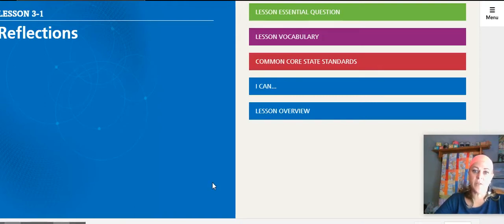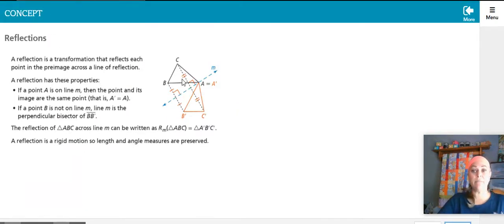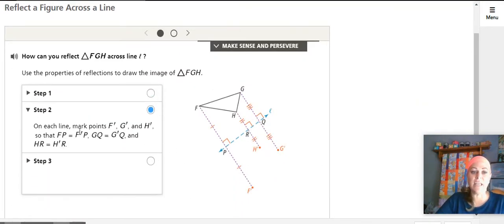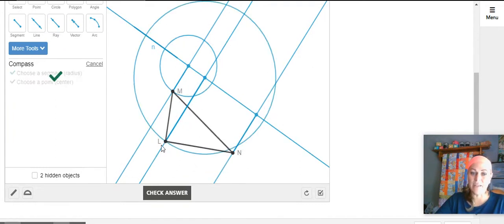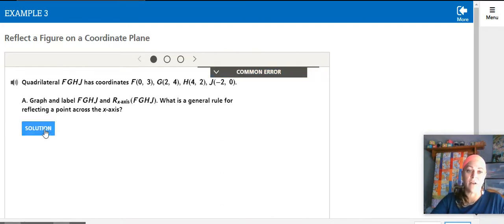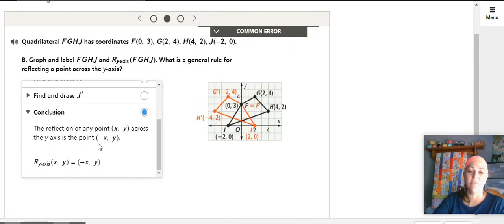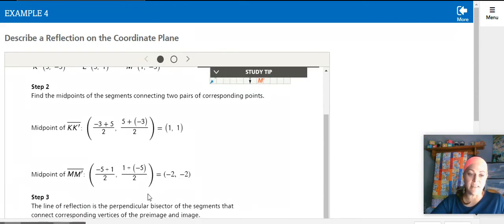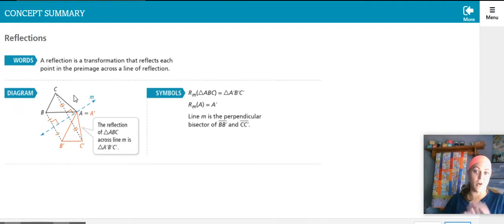Lesson 3 1 Reflections- Savvas enVision Geometry Tutorial